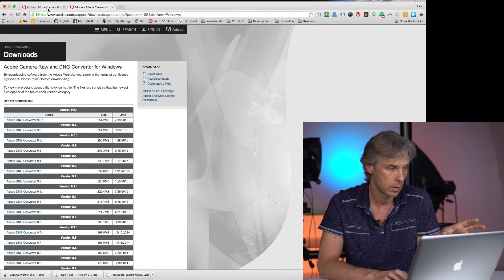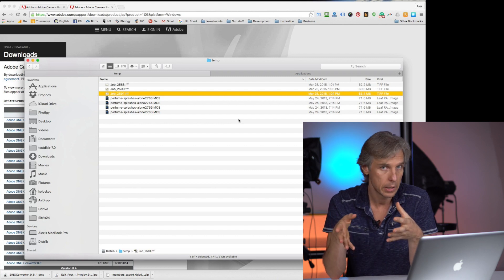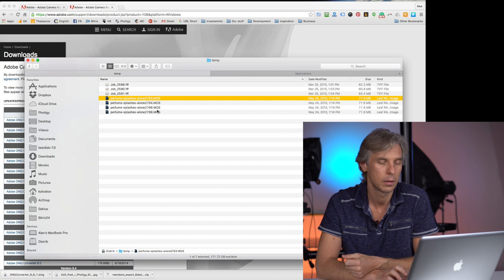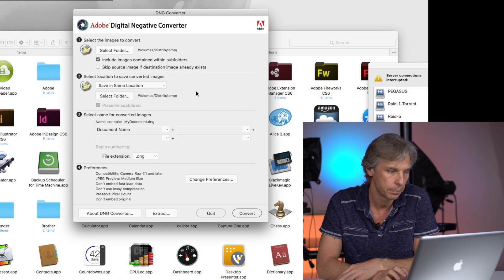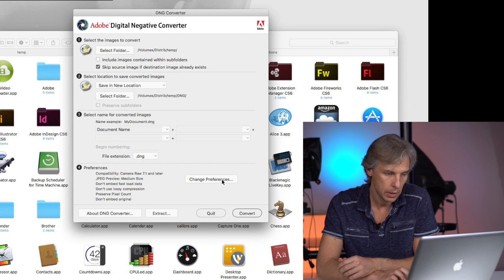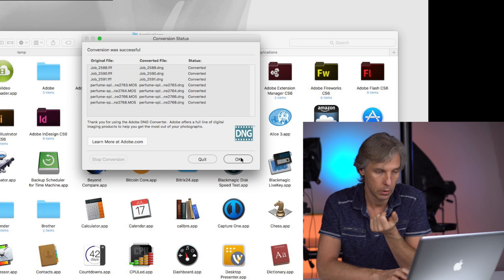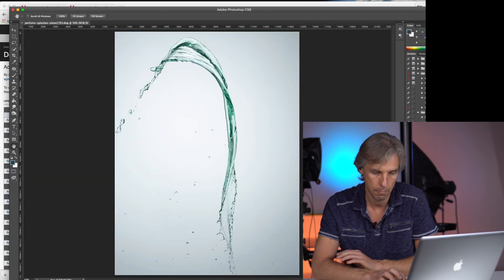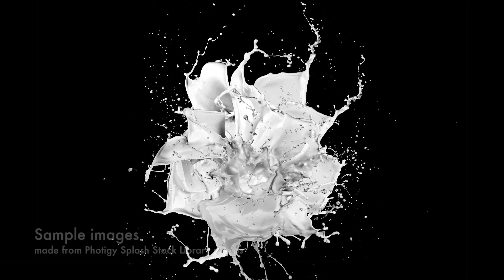How to use Adobe DNG Converter to open Hasselblad, Leaf and other files